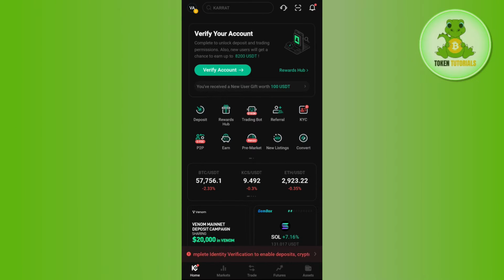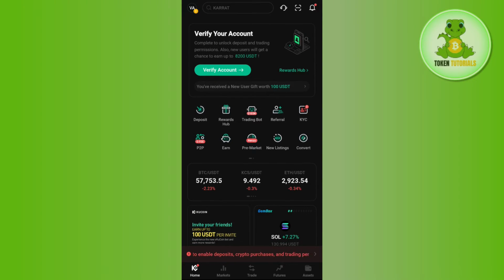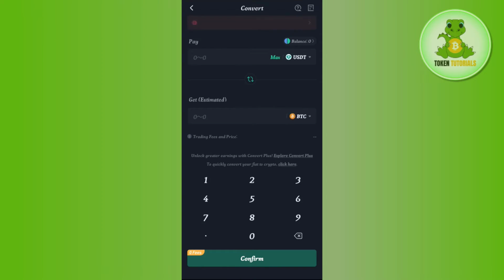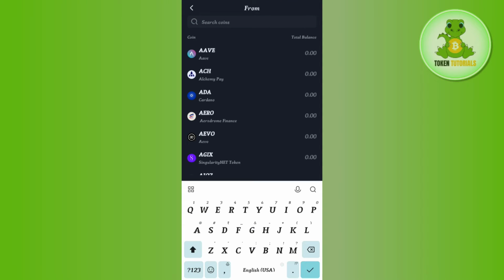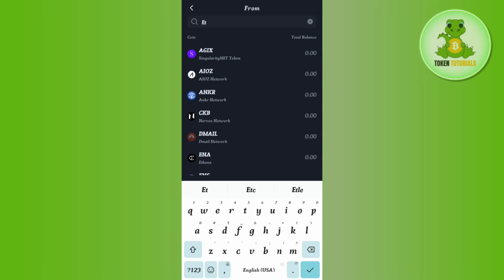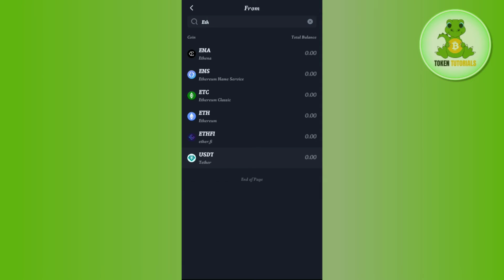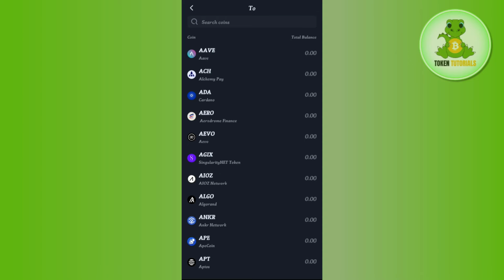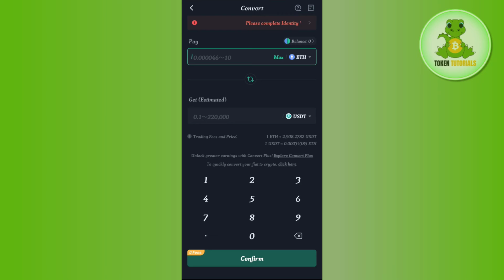How to Convert ETH to USDT on KuCoin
Welcome to Token Tutorials! In each video, I will show you How to Convert ETH to USDT on KuCoin